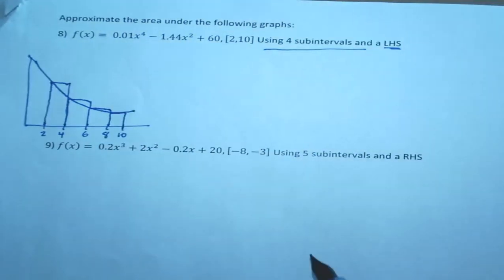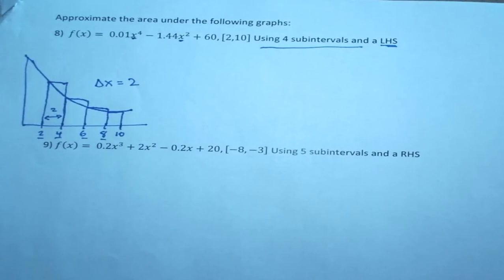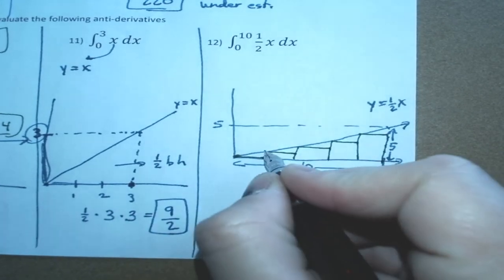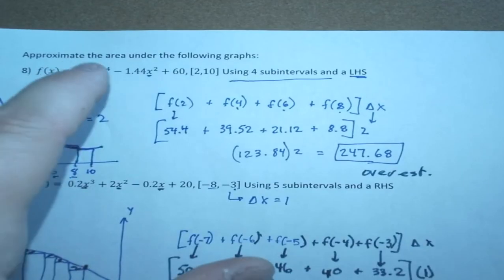Calculus - Riemann sum applications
In this video I go through the setup and solution of problems involving Riemann Sums.  Using left, right, and central riemann sums to solve problems.